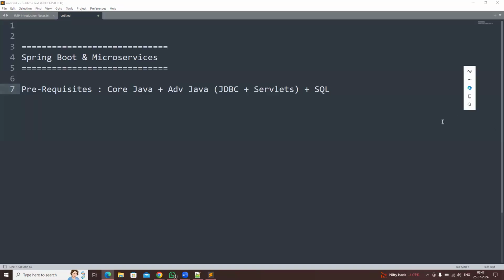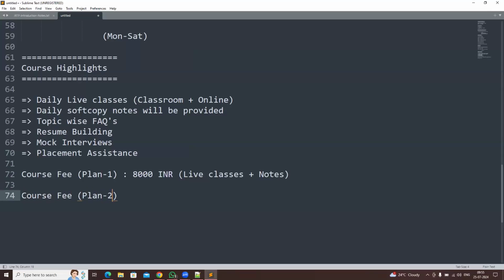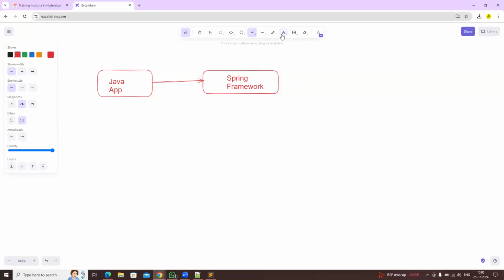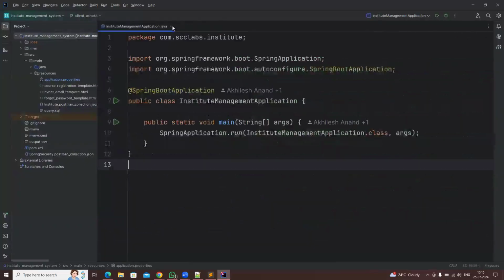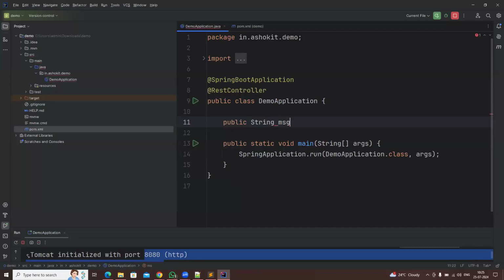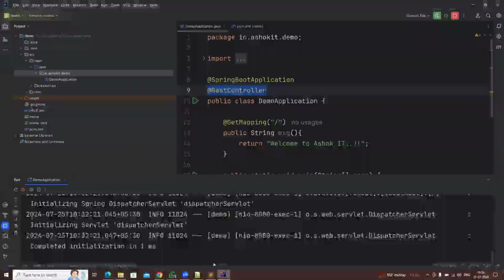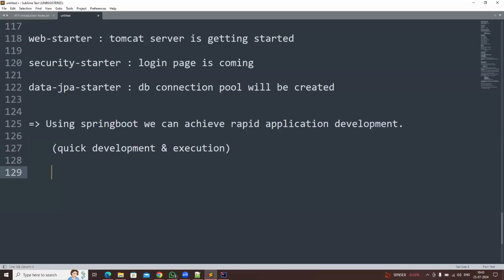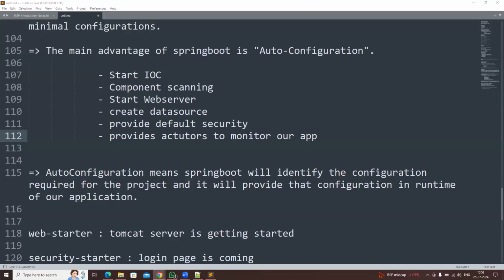Spring Boot Microservices session 13